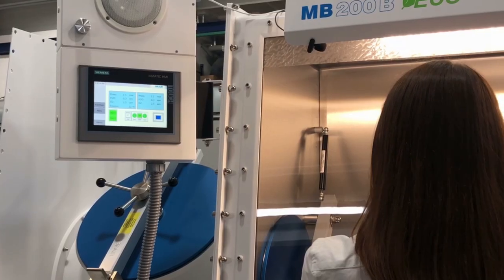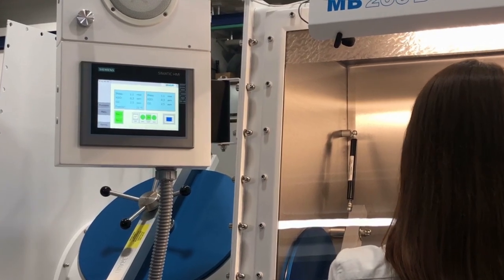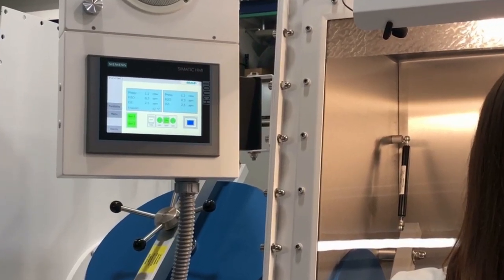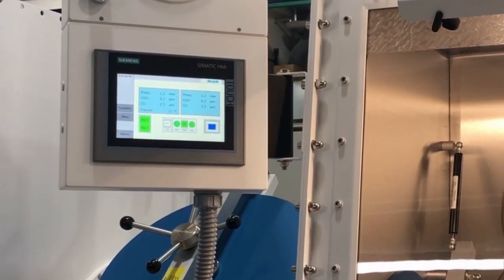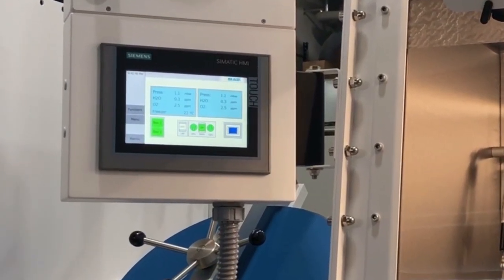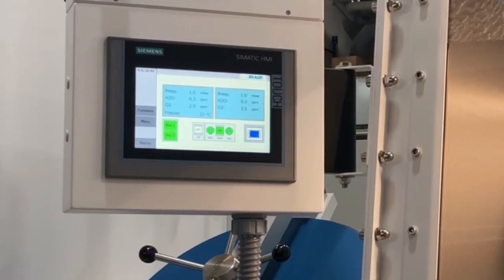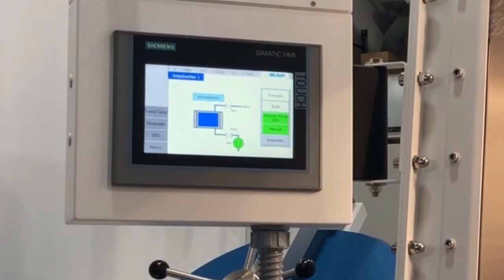MB VOICE CONTROL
Take the control of your glovebox with your voice!